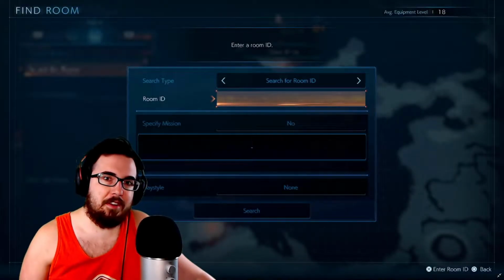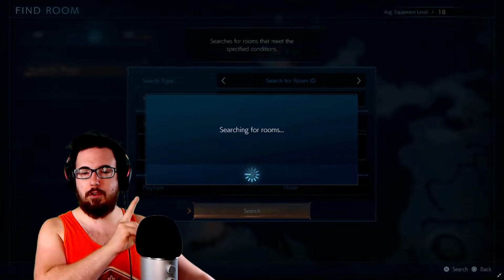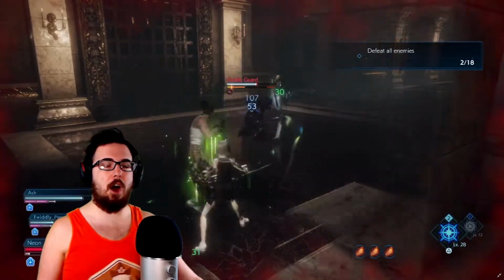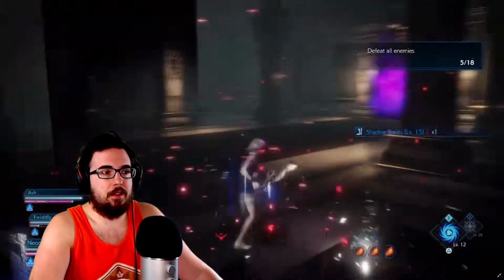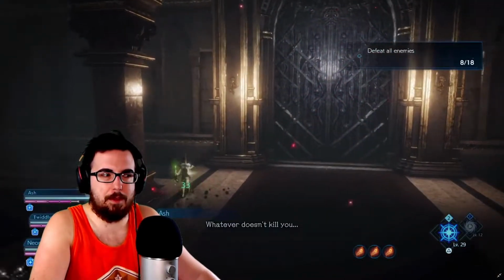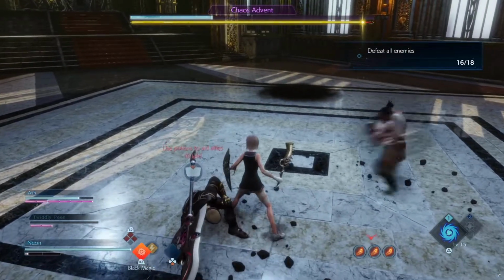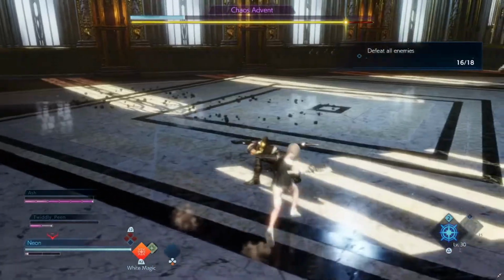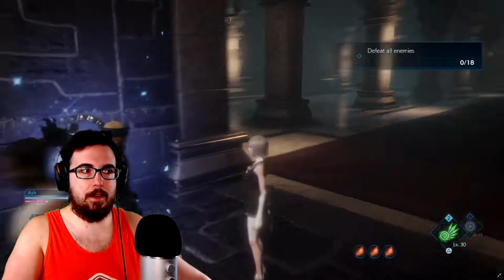Co-op chaos! | Stranger of Paradise: Final Fantasy Origin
Co-op? Bullshit. It exists in Stranger of Paradise Final Fantasy Origin. Is it good, yes but needs some red flags sorted. Stranger of Paradise Final Fantasy Origin comes out early 2022 and is going to be one of the best souls likes and maybe the best co-op souls like. With Borderlands Style loot grind and balance around multiple people at the games core, how could co-op not succeed.